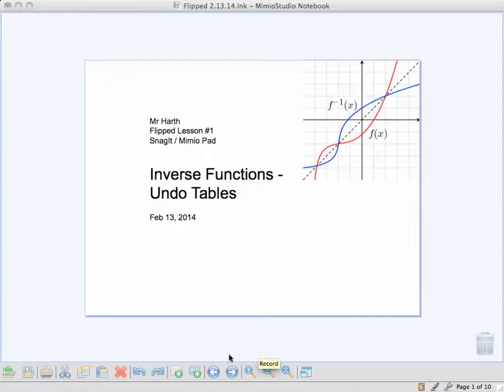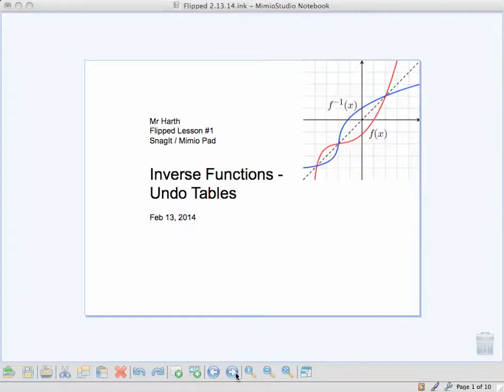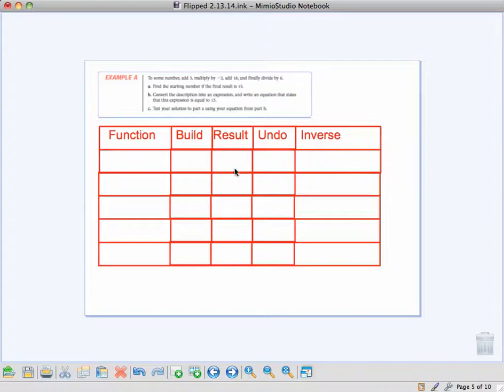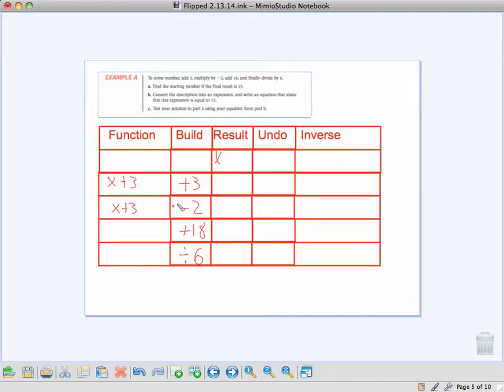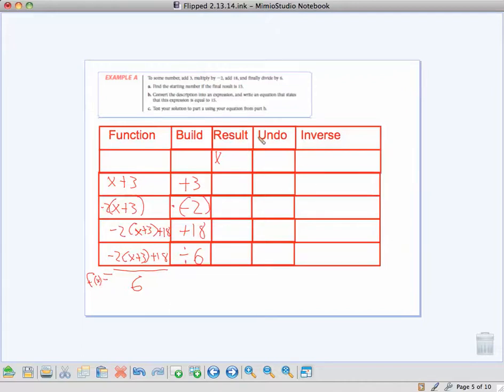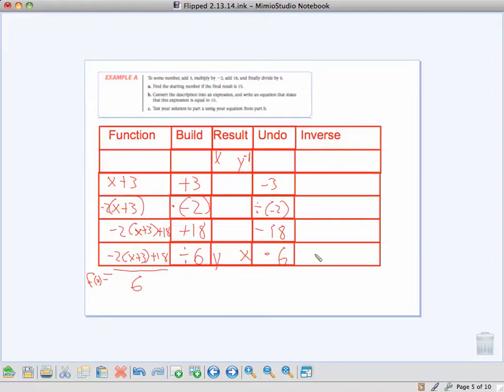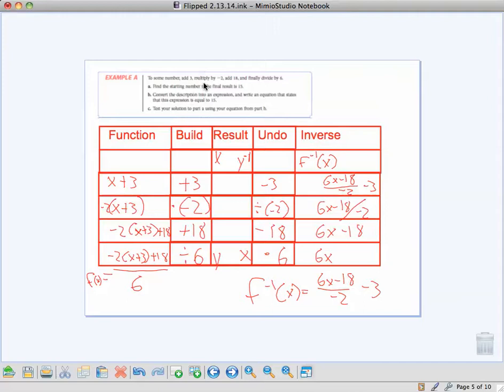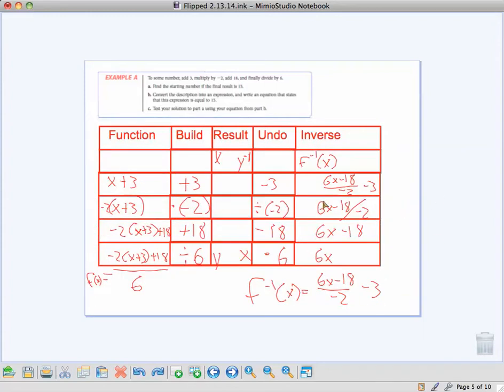Flipped #1 Inverse Function Undo Tables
Taking what we learned in class (using Undo Tables to solve equations) and applying it to solving for inverse functions.